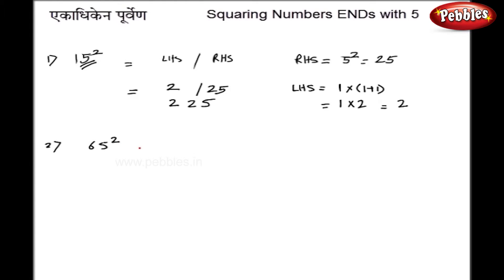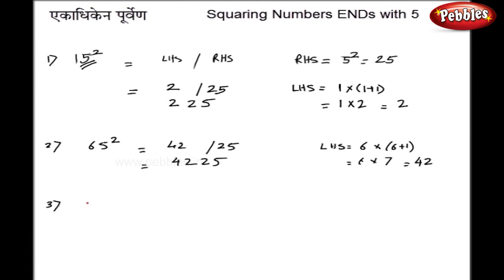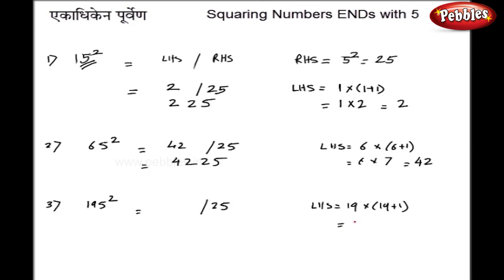Square Type 2 | Vedic Maths Tricks | Speed Maths For Kids